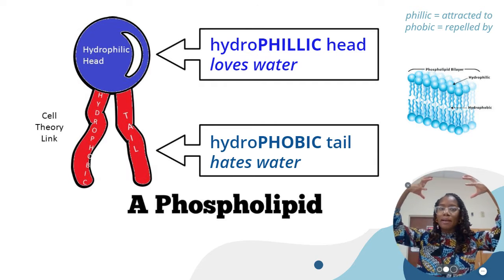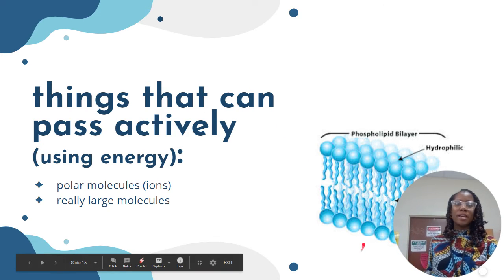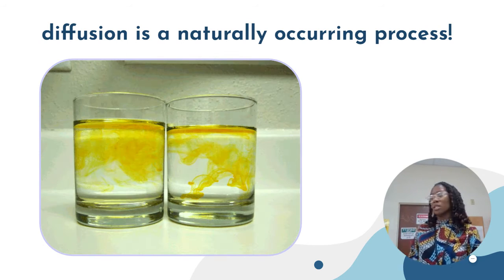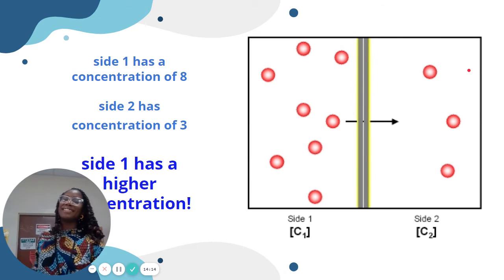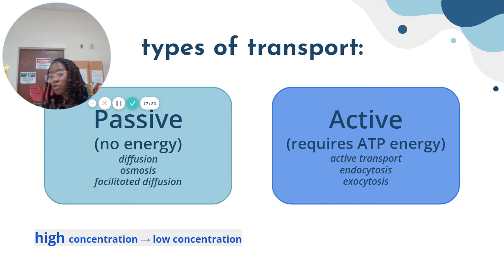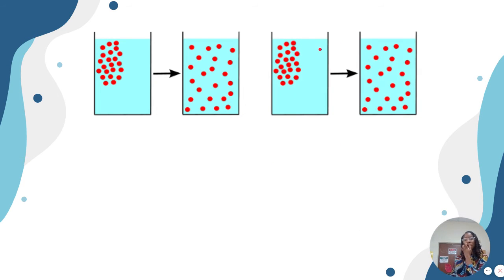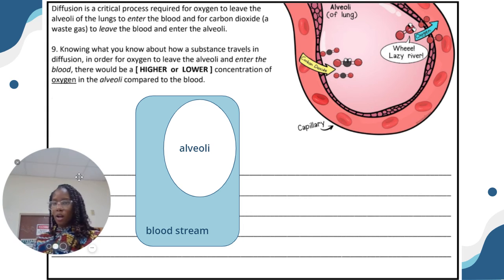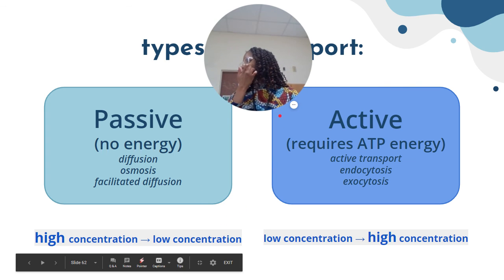8.1 - Cell Membrane